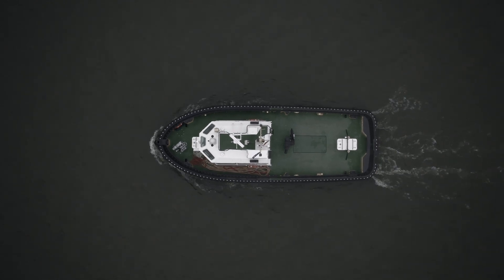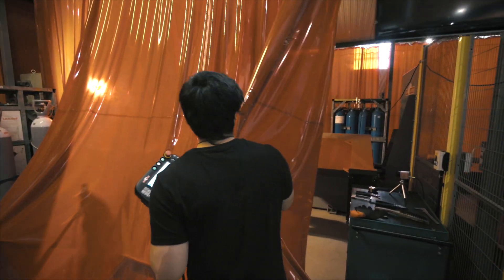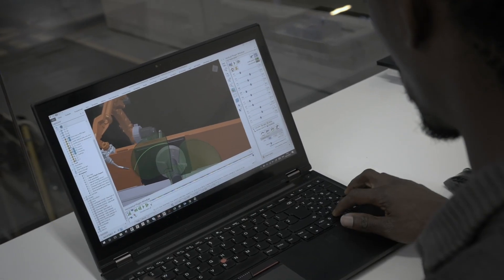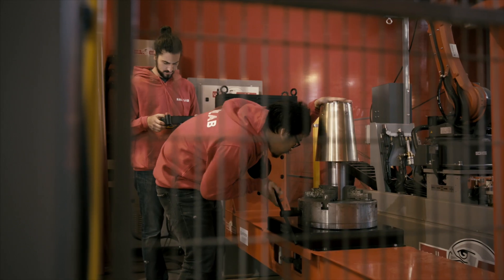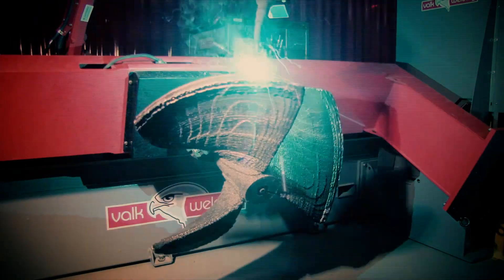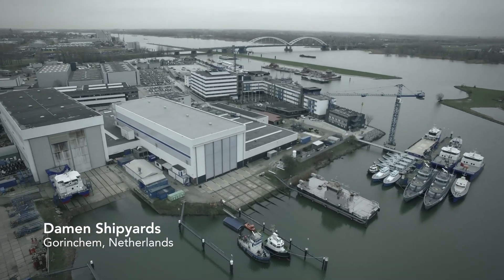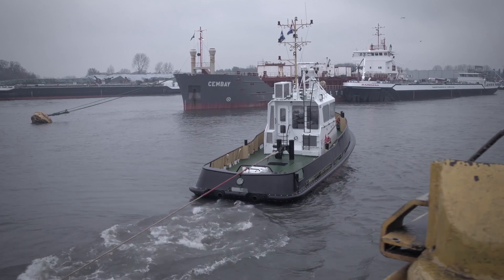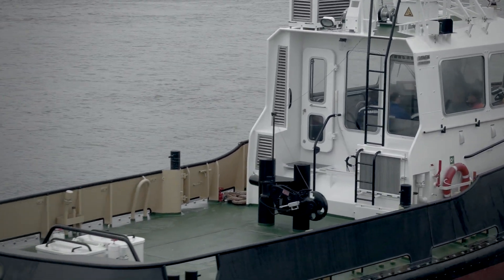The making of WAAMpeller. The Wire Arc Additive Manufactured propeller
The world’s first Class approved 3D printed ship’s propeller, the WAAMpeller, has been unveiled at Damen Shipyard Group’s headquarters in the Netherlands. The 1,35 m diameter propeller weighs approximately 200 kg and is the result of a close collaboration between RAMLAB, Promarin, Autodesk, Bureau Veritas and Damen. The propeller was produced with Wire Arc Additive Manufacturing (WAAM) techniques.